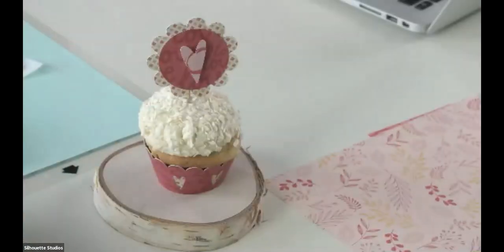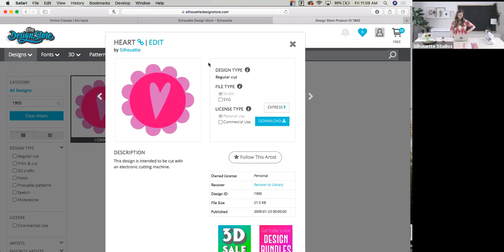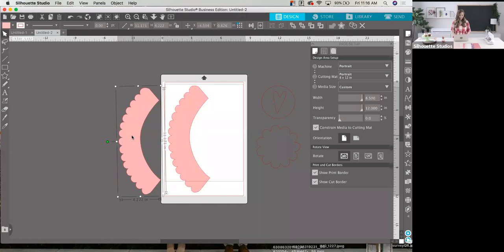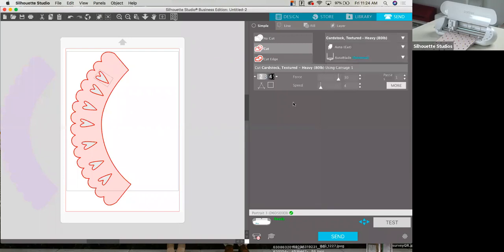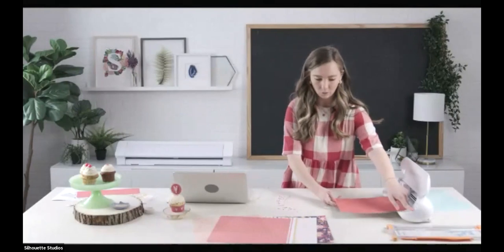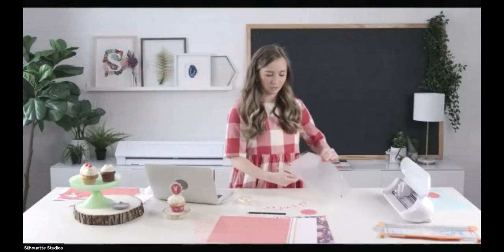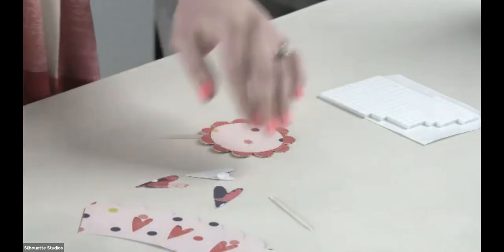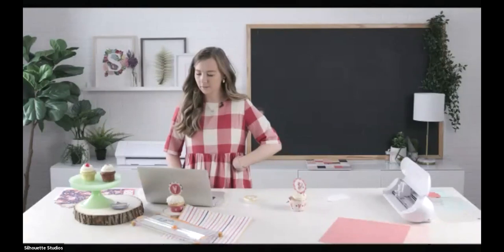Online Class: Valentines Cupcake Accents with Silhouette | Michaels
SUPPLIES:
Silhouette Portrait 3
Assorted Cardstock/ Craft Papers
Double Sided Tape
Wooden Food Picks
Cupcakes
Design ID #1900
Design ID # 129353

Online Class: Valentines Cupcake Accents with Silhouette